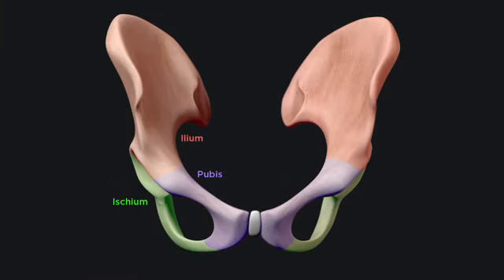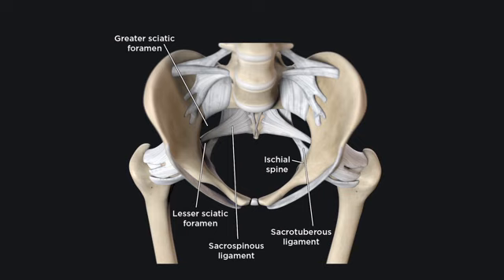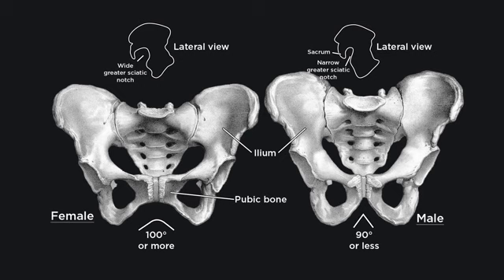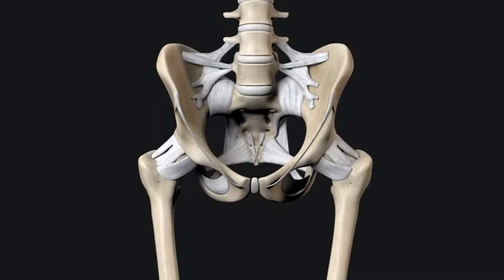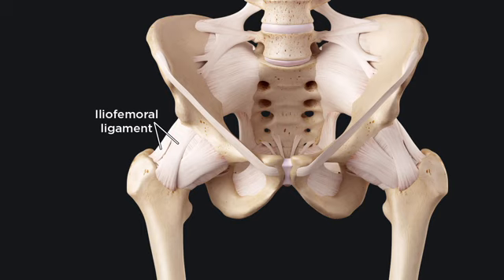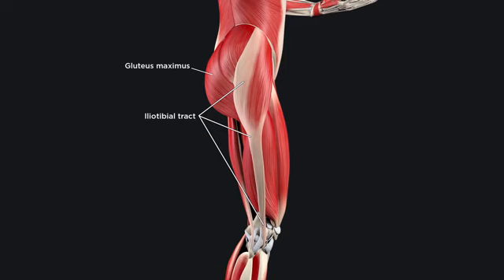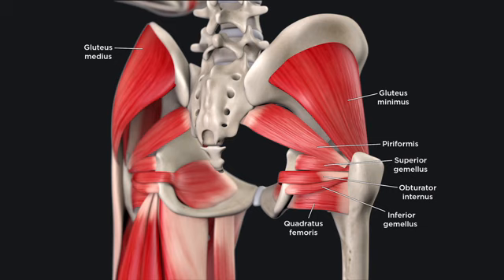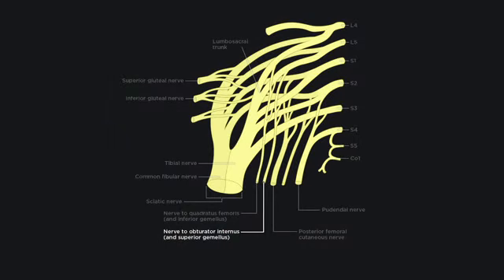20 The Multiplex Pelvis and Its Hip Joint